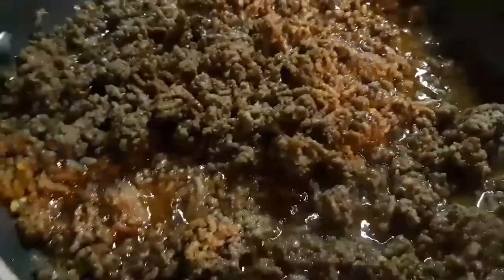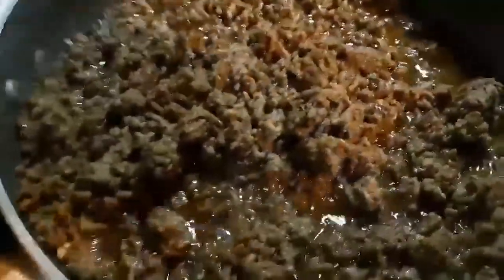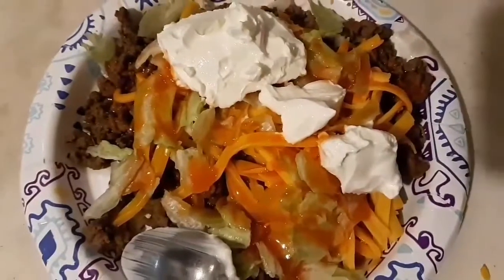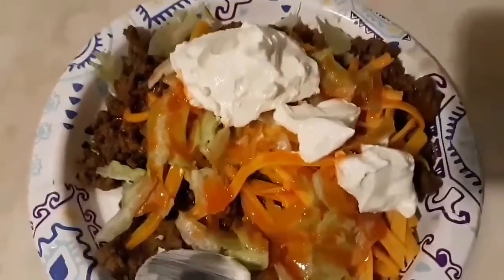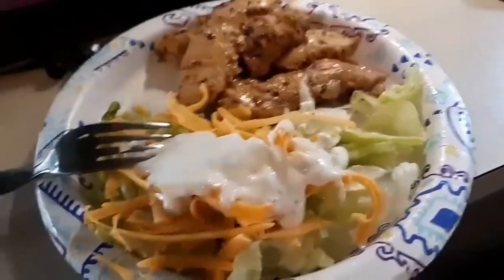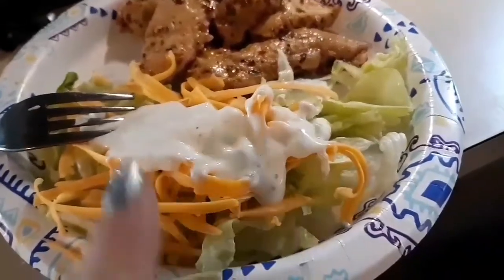2 Spicy KETO Recipes! Simple, Easy KETO Meals!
Do you love hot wings on Keto, Do you love a real spicy kick to your dinner, I finally found it! YUM and Hot!

What can keto do to your body? Can keto Heal you? Can keto Cure you of disease? Let me show you!
★ ★ CHANNEL SUPPORT ★ ★ All Support is Greatly Appreciated!
Shipping/Mailing Address
Keto Diamond
My goal is to help anyone who needs my help with keto for free. Keto is so important and can save so many lives, this information must be shared!

★★ KETO T-SHIRTS, Tanks, Sweat Shirts, Hoodies & more! ★ ★
*Keto Cutie. *I love Keto. *Make Your Next Meal Keto.*Over 100 lbs LOST - KETO.. More...

★ HighKey Snacks Keto Mini Cookies – Chocolate Chip, Pack of 3
★ Low Karb - Keto Blueberry Nut Granola Healthy Breakfast Cereal
★ Kitchen Cinnamon Pecan Granola Cereal
★  Orgain Keto Protein and Collagen peptides Powders

Products I use and show!
Scentbird Perfume. Get your second months perfume free with my link!
★MagEnhance (great magnesium supplement Max Absorption)
**D3/K2 (mk7) (In MCT oil for Max Absorption)

I am so grateful to have each one of you here with me! You will never know how much your support has improved my life! Thank you and Much Love! Keto Diamond or Joanie!★★★